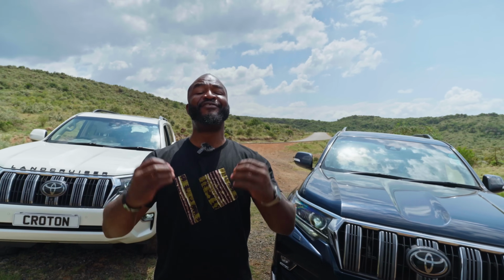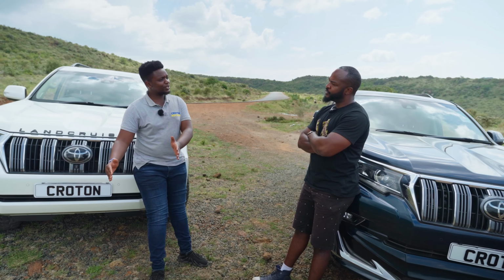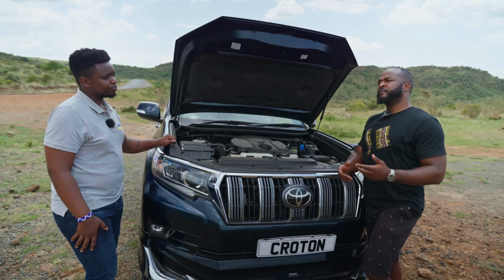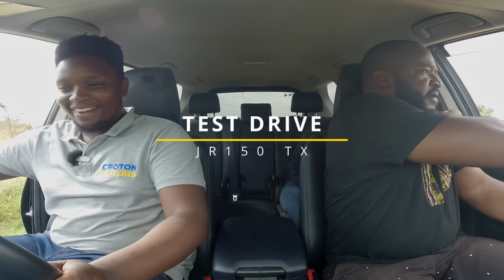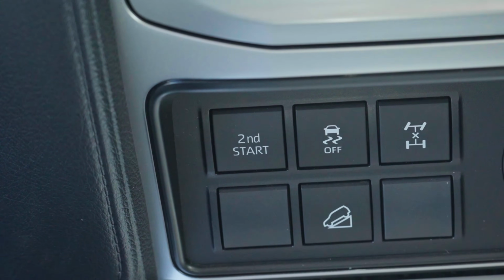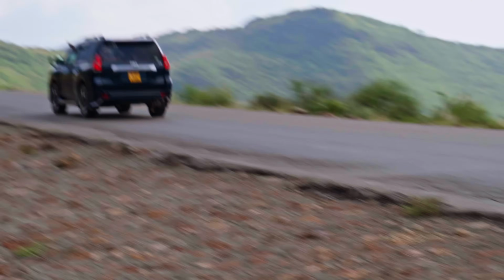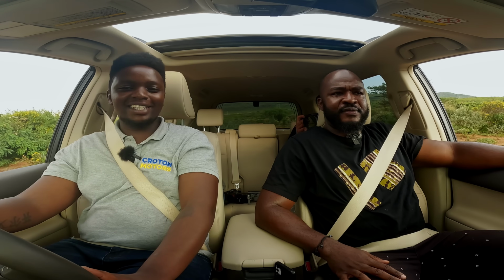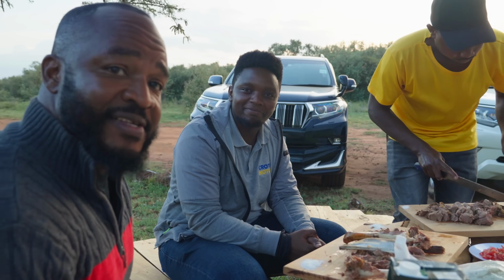Toyota LandCruiser Prado J150 TX & TXL Review | Best SUVs in Kenya | Croton Motors | Nairobi, Kenya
Looking for an off-road SUV that combines top-tier reliability with unmatched versatility? This review details everything you need to know about this iconic 4x4. We cover its advanced features, performance, and unmatched versatility on Kenyan roads and beyond.

In this video, we’ll explore:

Key differences between the TX and TXL trims
Off-road performance, fuel efficiency, and comfort
The LandCruiser Prado’s reliability and long-term ownership benefits
Why it’s perfect for both city drives and rugged adventures

Whether you’re an off-road enthusiast or looking for a family-friendly SUV, the LandCruiser Prado J150 delivers it all.

At Croton Motors, we specialize in quality locally used and imported vehicles.